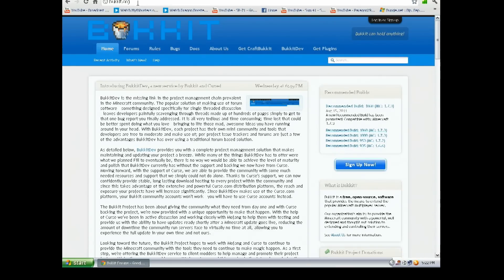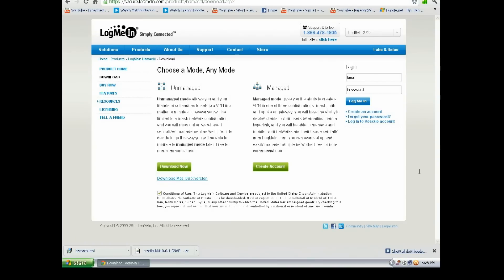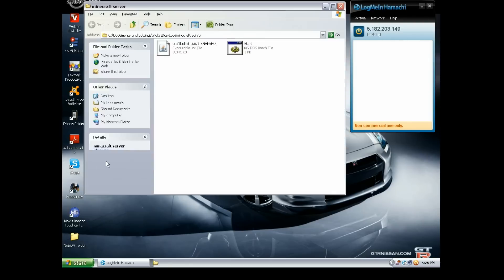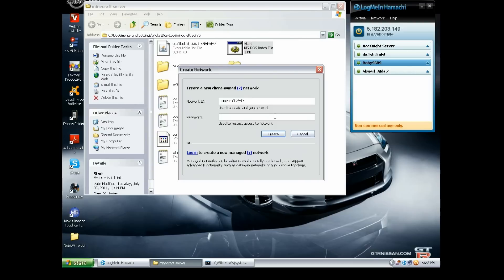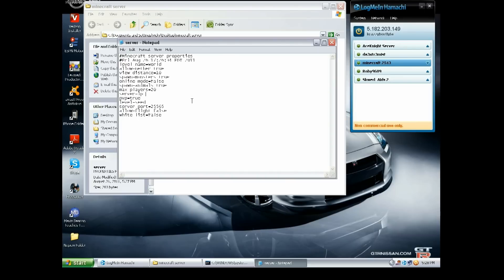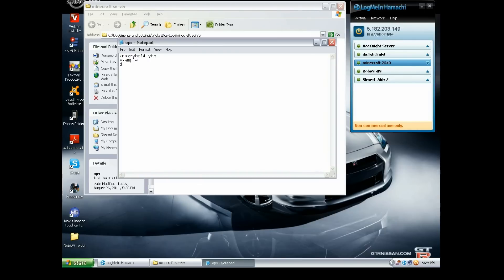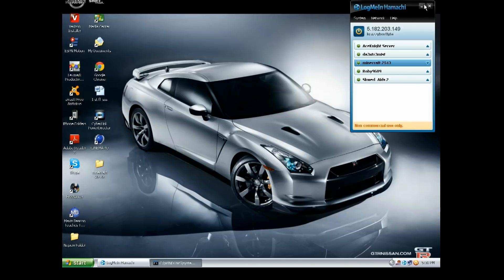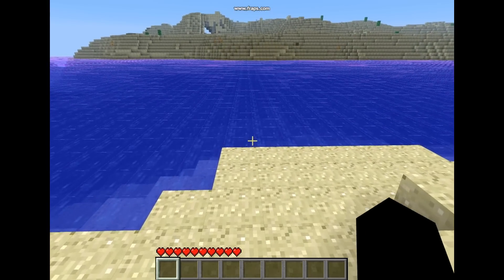How To Create A Minecraft Bukkit Server With Hamachi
hey here is another tutorial on how to create a minecraft bukkit server
1- Chaoz Impact by ParagonX9
2- Chaoz Devotion by ParagonX9
3- Chaoz Fantasy by ParagonX9
4- Chaoz AirFlow by ParagonX9